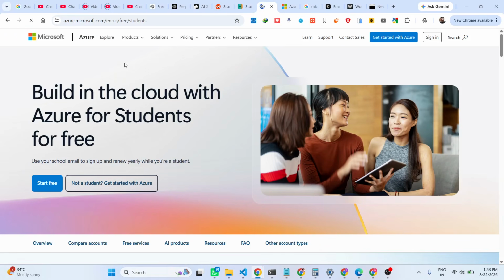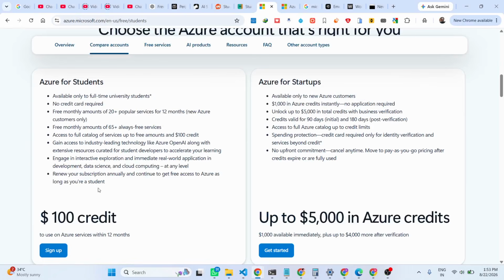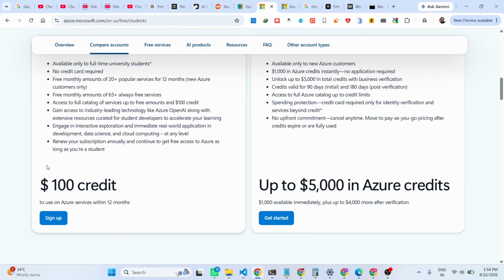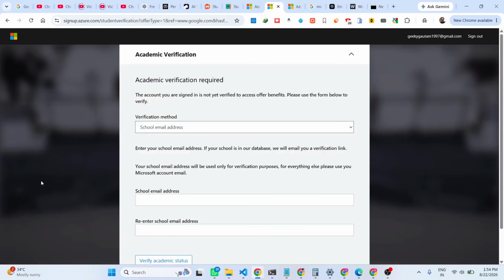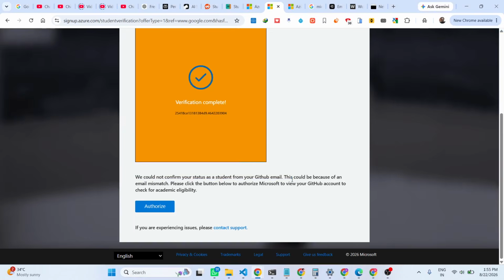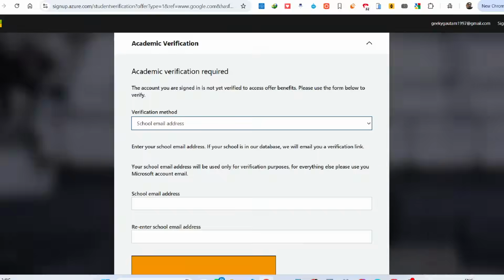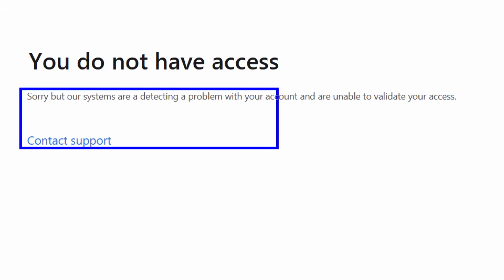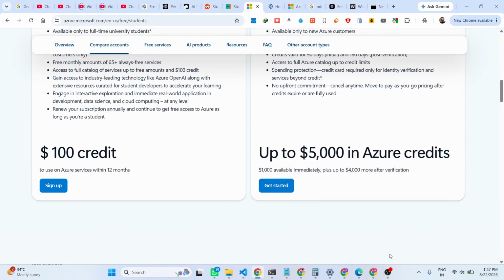How to Get Microsoft Azure $100 FREE Credit Offer for Students - No Credit Card Required in 2026